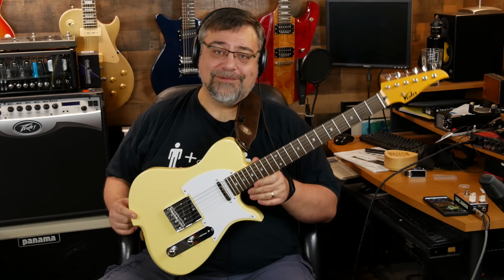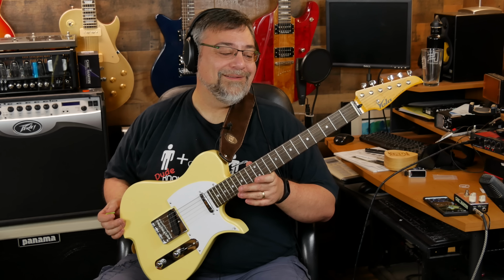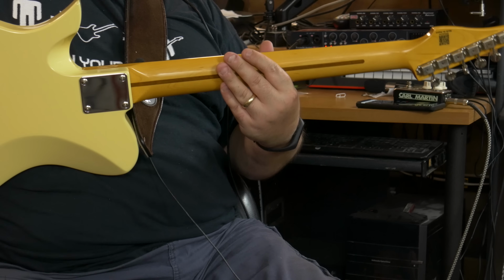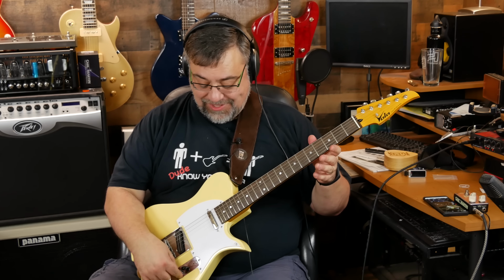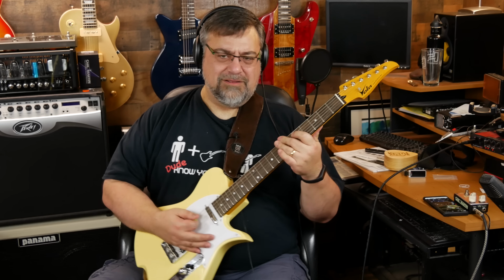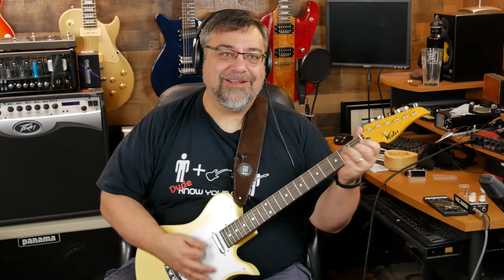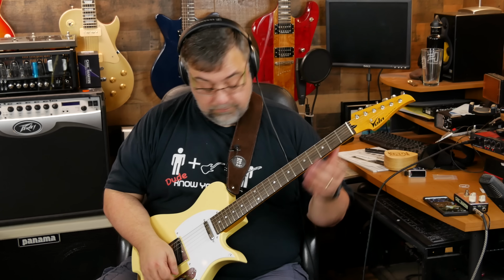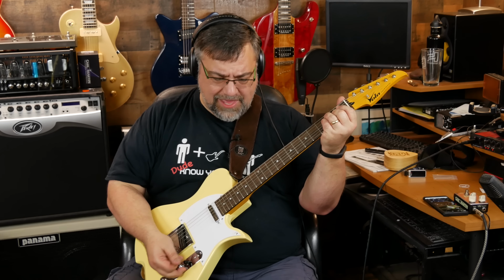Vola Vasti RF in Vintage Ivory Gloss